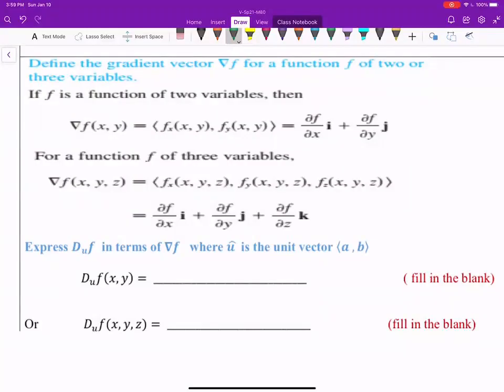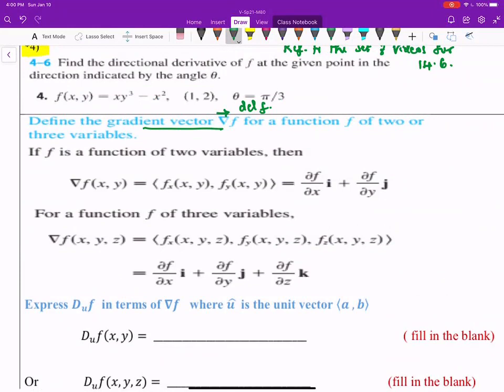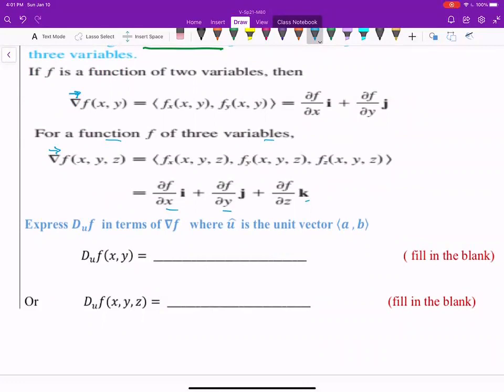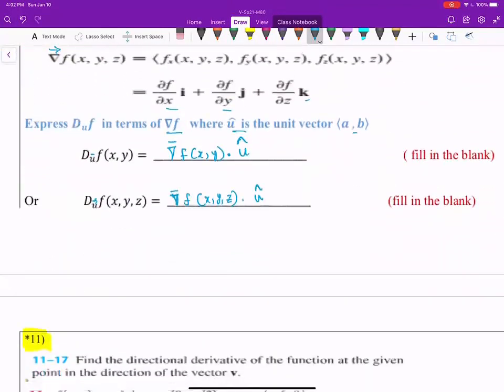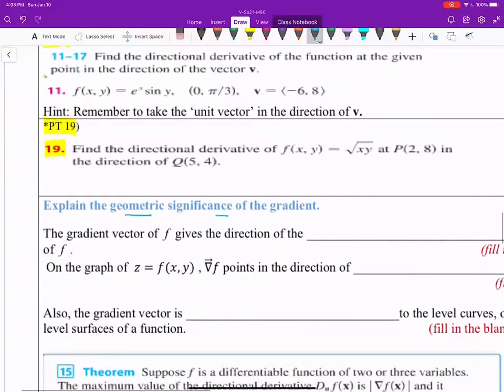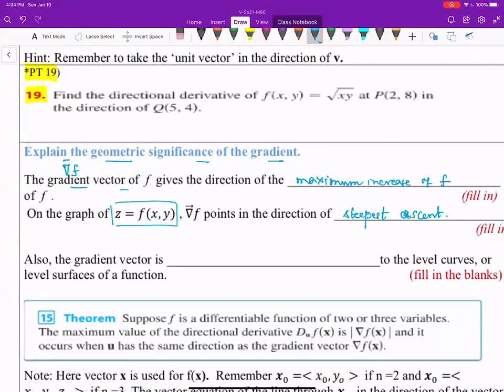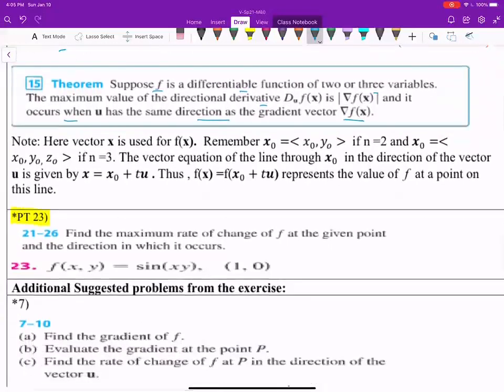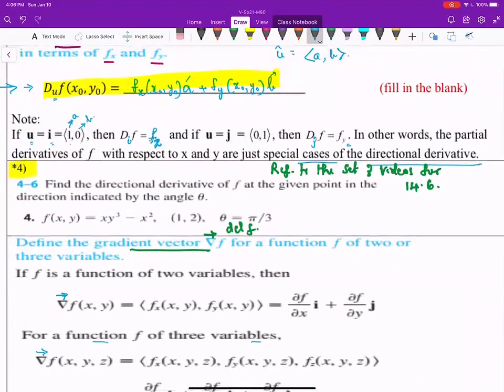Calc 3 - 14 6(B)Concept - Example - Directional Derivative